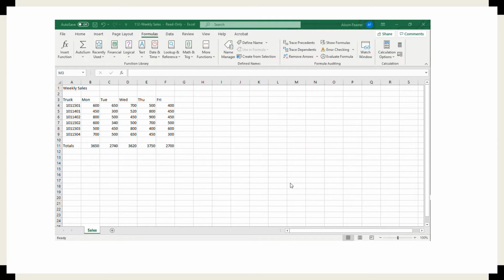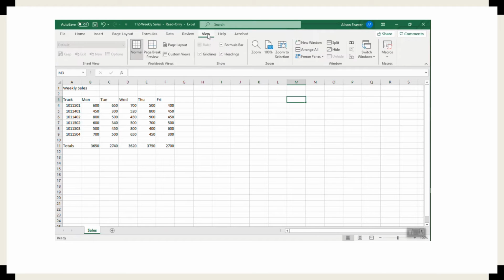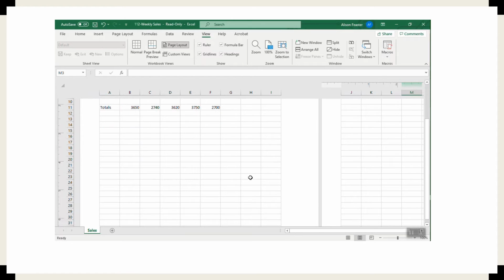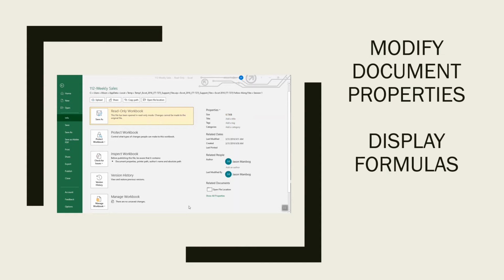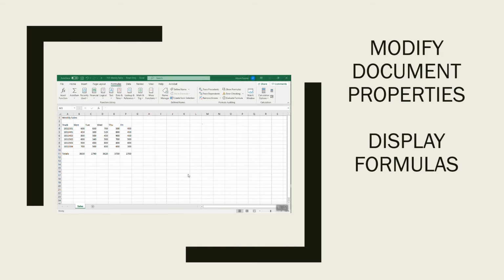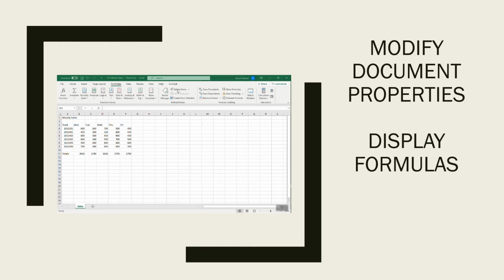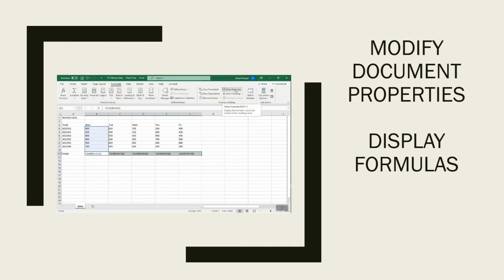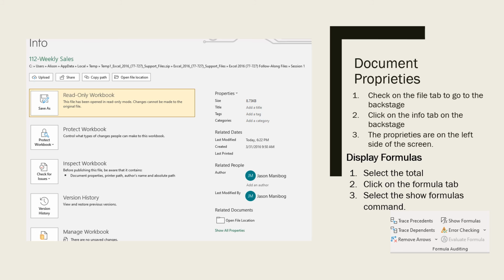Microsoft Excel Lesson 1 6 and 1 7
This lesson will focus on the view tab, file tab and formula tab.